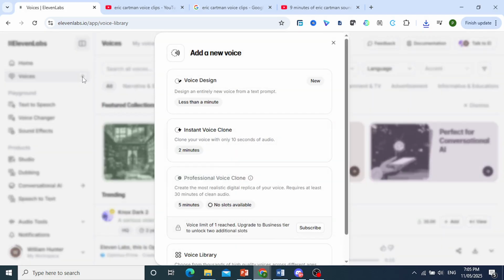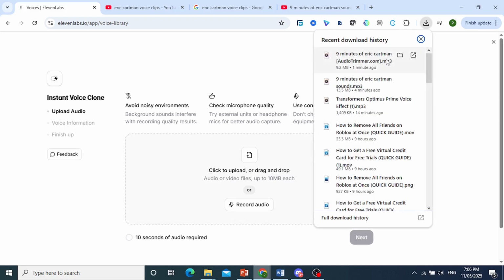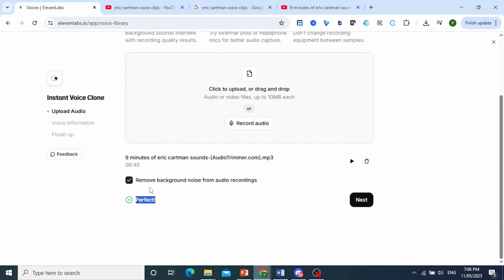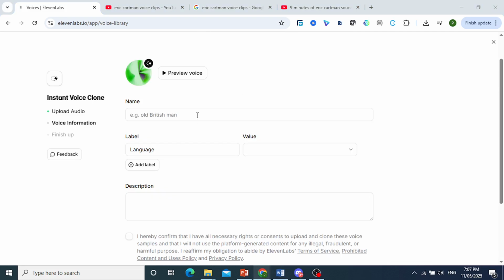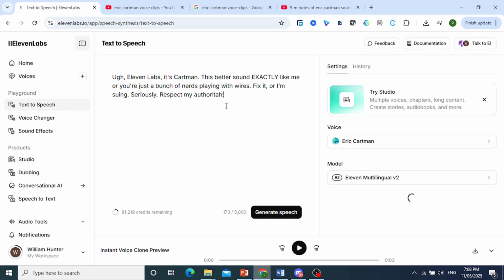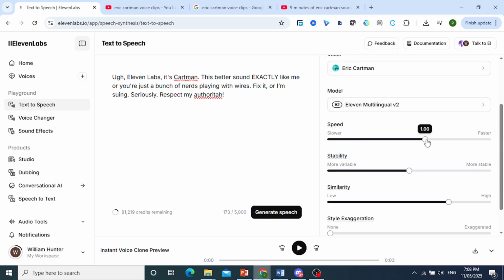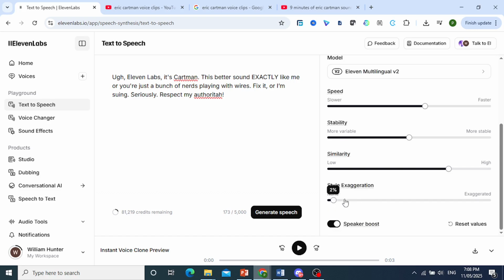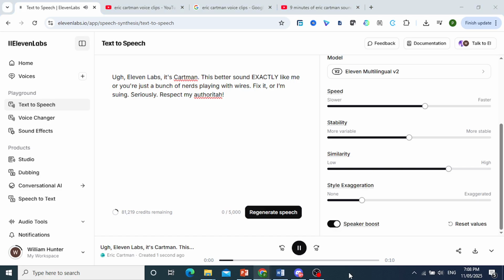How to SOUND Like ERIC CARTMAN Using ElevenLabs (Step by Step)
Want to capture Eric Cartman’s distinctive, sarcastic tone with ElevenLabs? This step-by-step tutorial shows you how to collect clean reference clips, train a custom voice model, and fine-tune pitch and style settings to emulate Cartman’s iconic voice. You’ll learn best practices for exporting high-quality audio and using SSML tags to nail his trademark pauses and inflections.